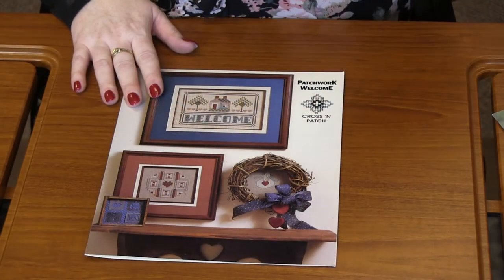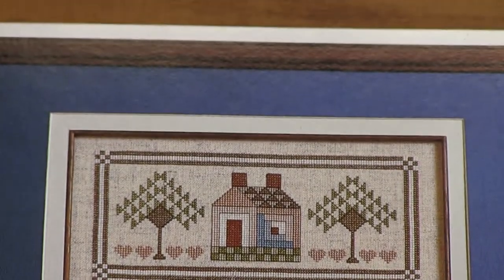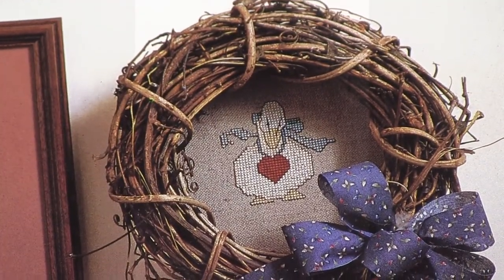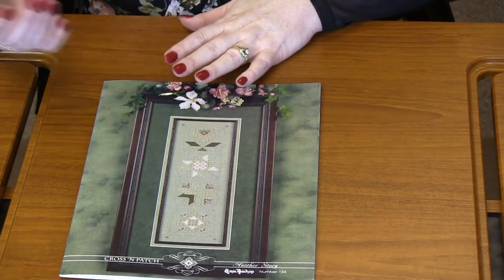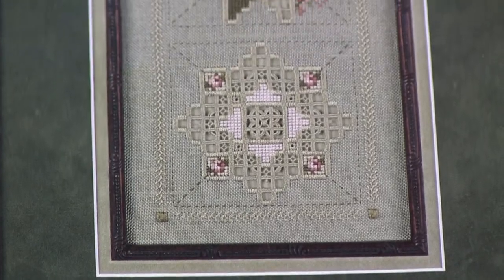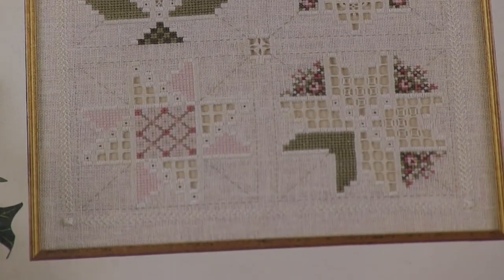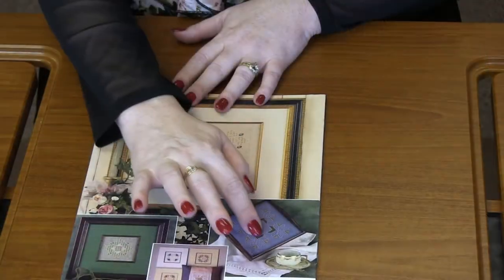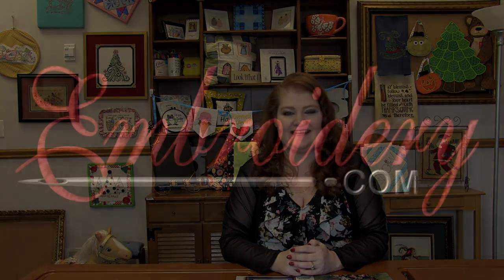Flosstube Embroidery.com Spotlight Video Featuring Patchwork Welcome & Another Story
Join Donnett for Today's Spotlight Video Featuring Patchwork Welcome & Another Story Hardanger by Cross N Patch.
Patchwork Welcome This leaflet has three designs – Welcome, Wreath with Heart and Goose.

Another Story Hardanger Each stitch has a history, each quilt block tells a story. Use these quilt block designs to tell your story through richly textured needlework.

For up close images of our WIP check out Donnett's Needlework Blog on Embroidery.com.